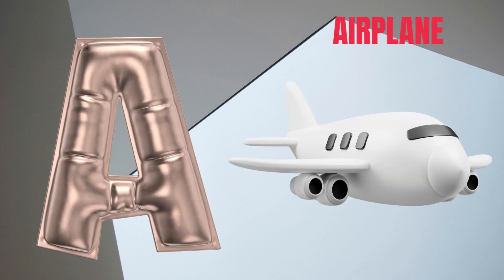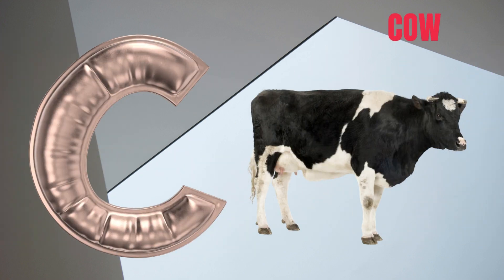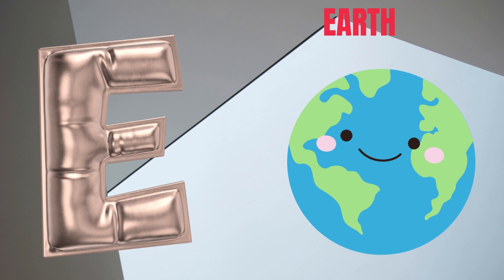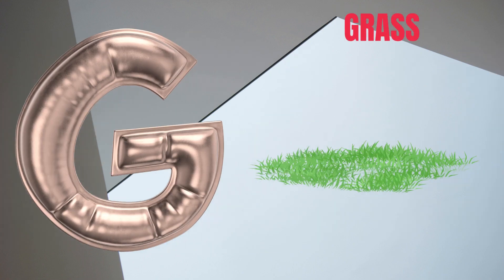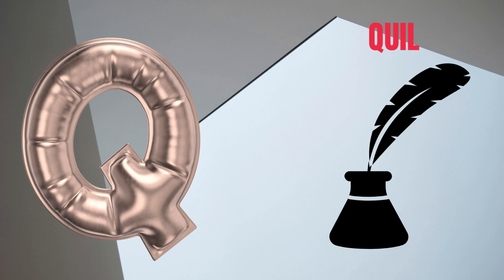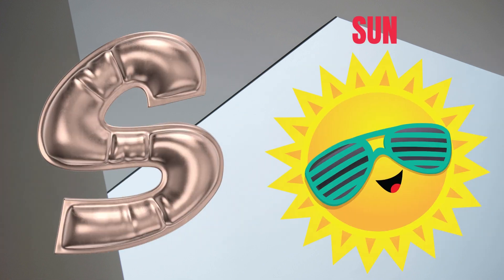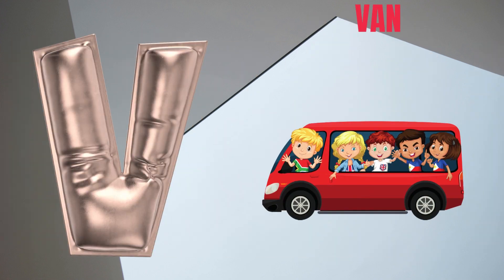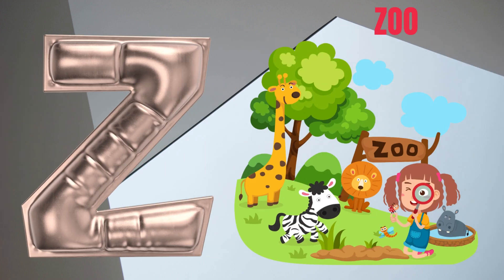ABC Phonics Song | Alphabet letter sounds | ABC learning for toddlers | Education ABC Nursery Rhymes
ALPHABET ABC
ABC SONG
ABC PHONICS
ABC RHYMES

1. toddlers learning videos
2. educational videos for 5 year old
3. learning videos for toddlers
4. kindergarten learning videos
5. kindergarten learning videos reading English
6. kids a to z reading
7. Kids learning Videos for 5 years
8. preschool learning videos for 3 year old